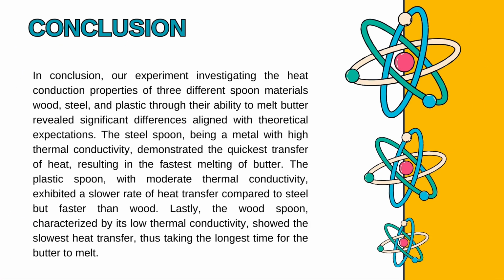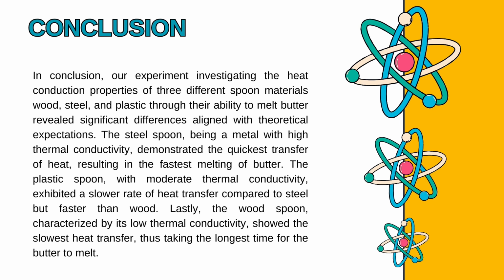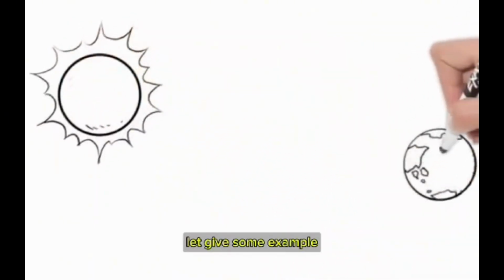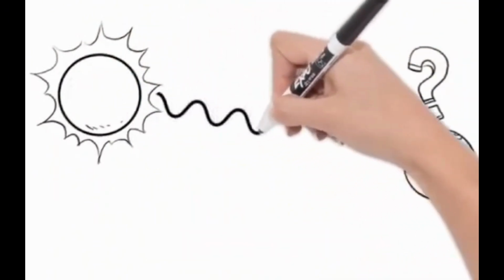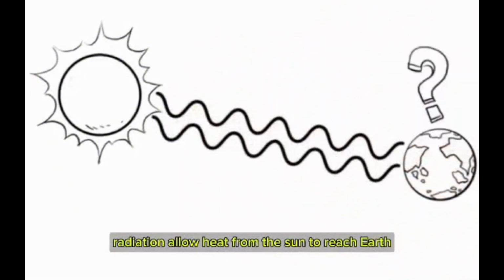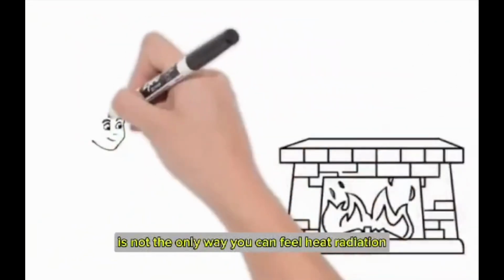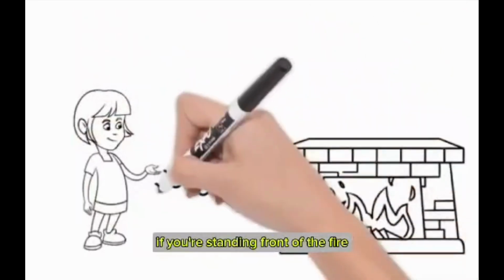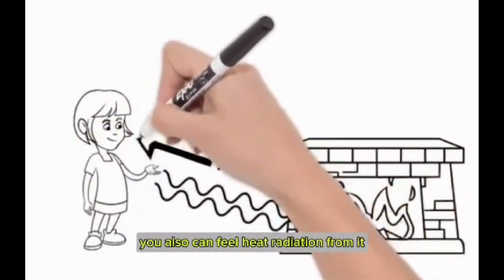G3 HEAT TRANSFER